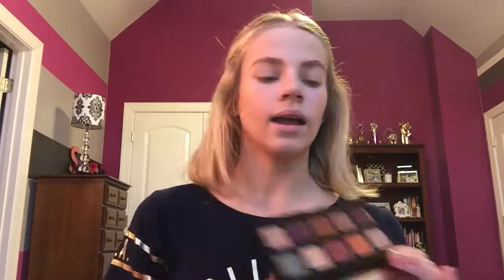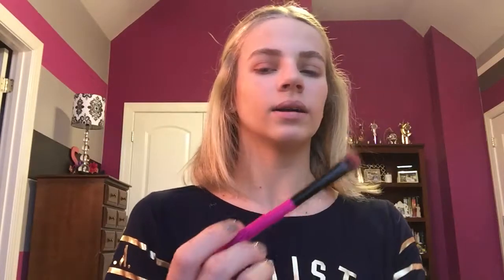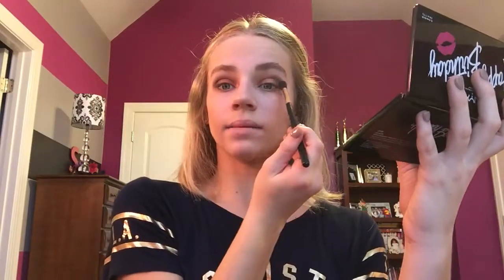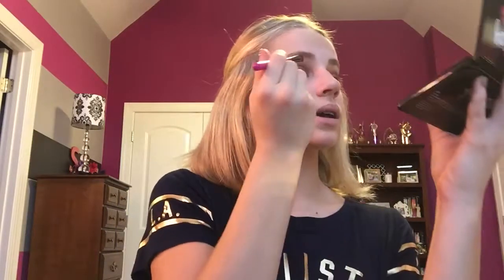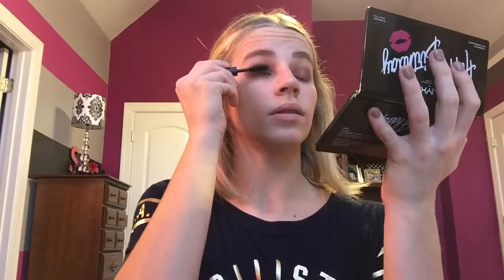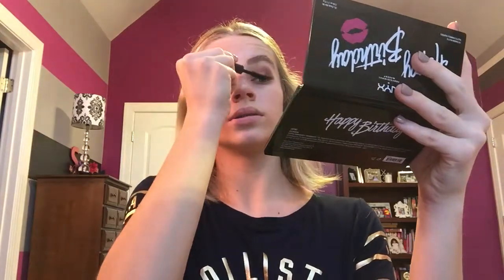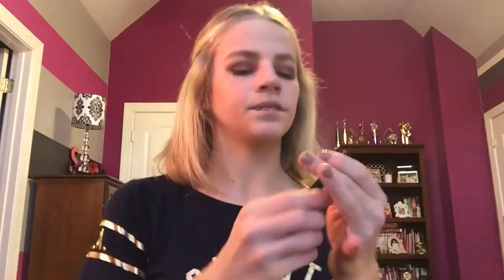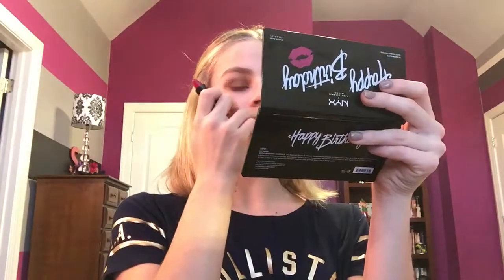Star Wars: Dark Side Makeup Tutorial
Hope you enjoyed this fun tutorial on the star wats dark side.